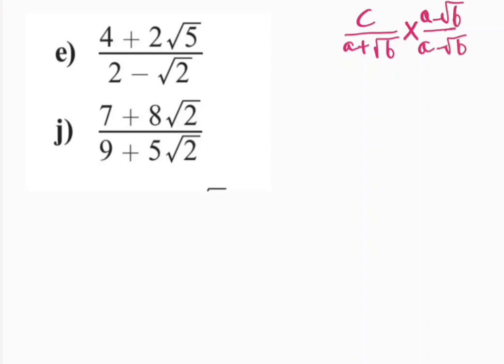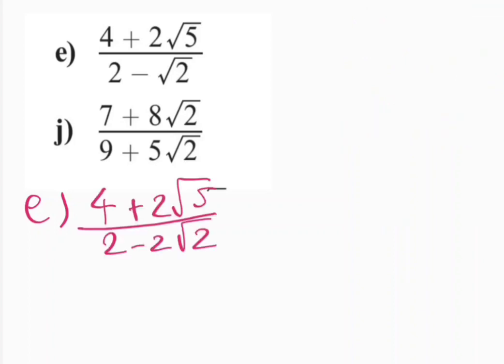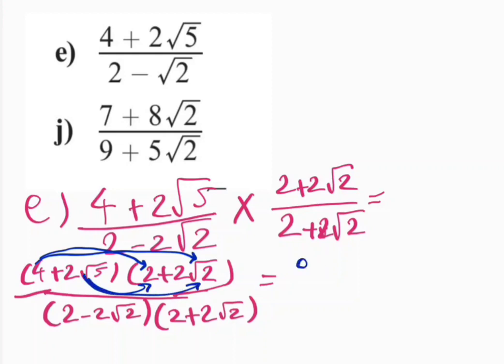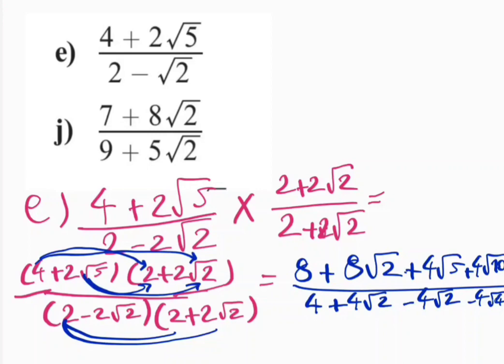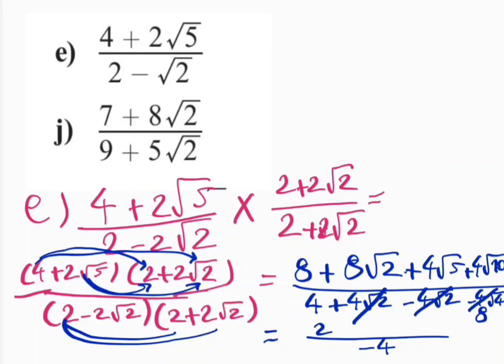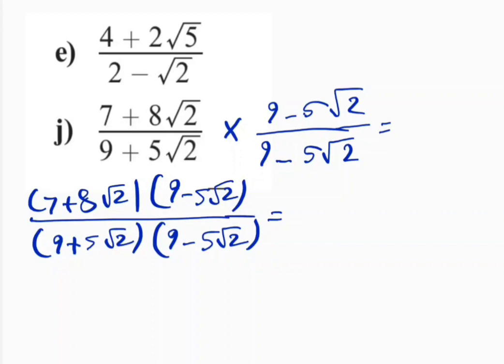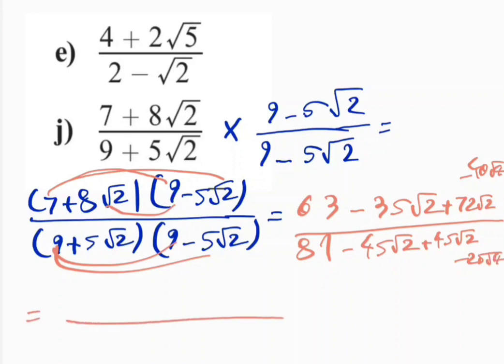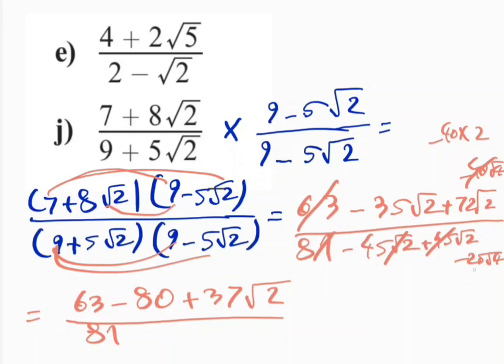Rationalising Denominator Examples, 2023 GCSE maths preparation